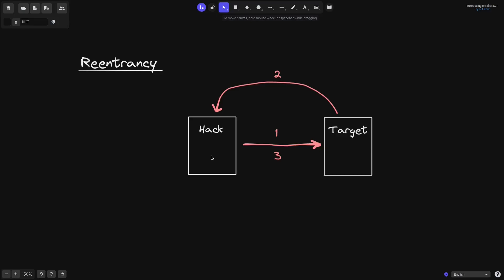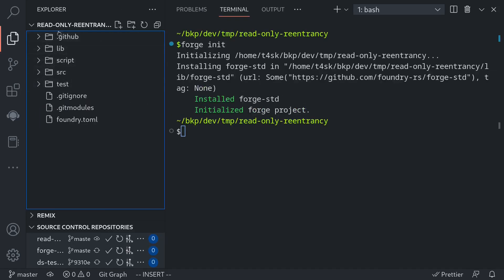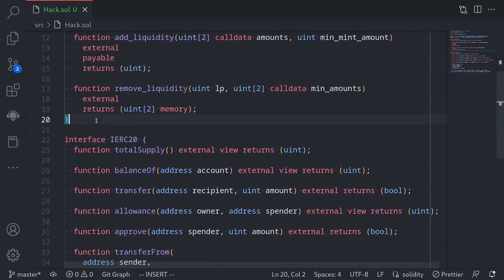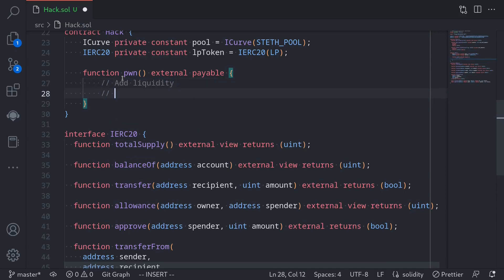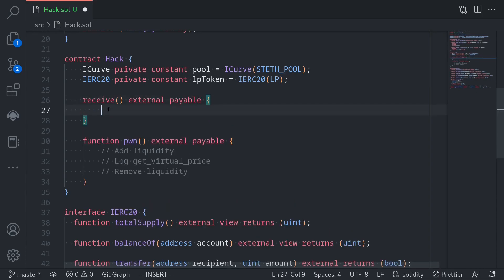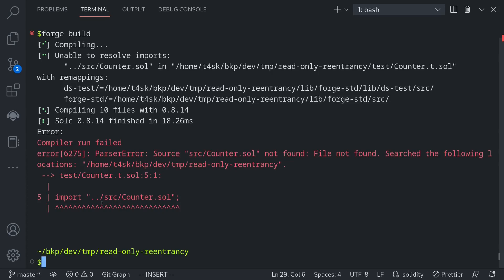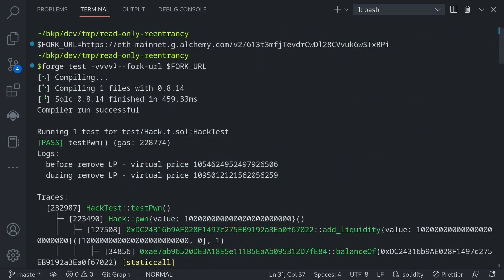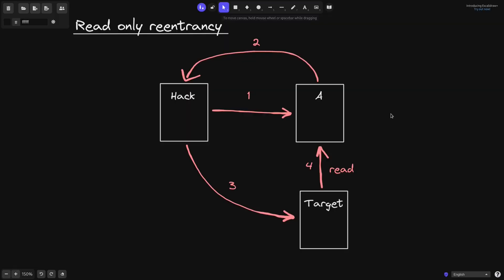Read Only Reentrancy | Hack Solidity (0.8)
Example of read only reentrancy hack in Solidity

0:00 - Intro
0:55 - Initialize Foundry
1:16 - Code Hack contract
4:01 - Curve remove_liquidity function
8:31 - Write test
9:57 - Execute test
11:15 - Code Target contract
14:44 - Update Hack contract
17:21 - Update test
18:24 - Execute test again
19:11 - Summary